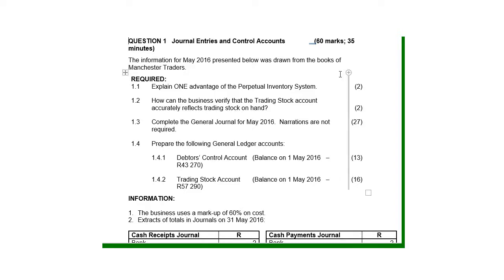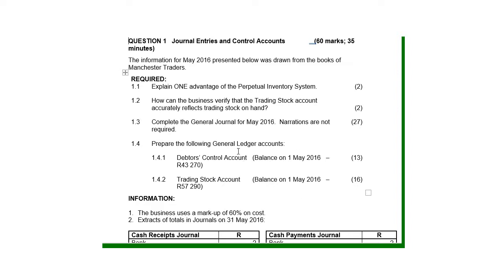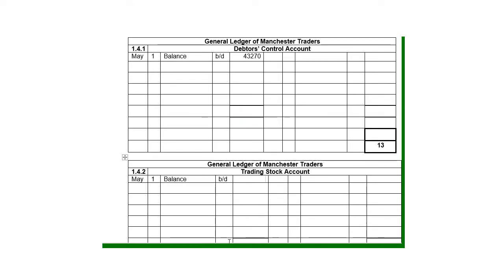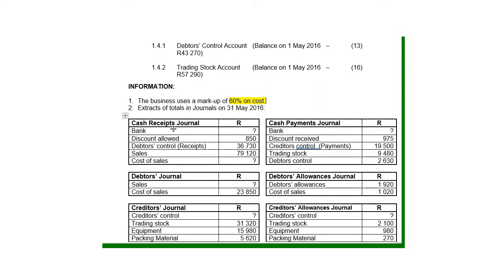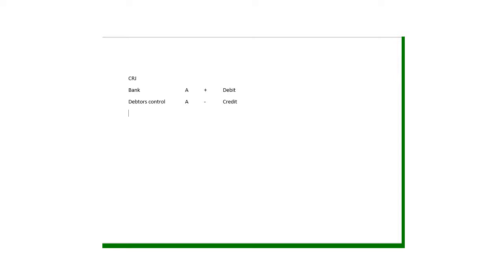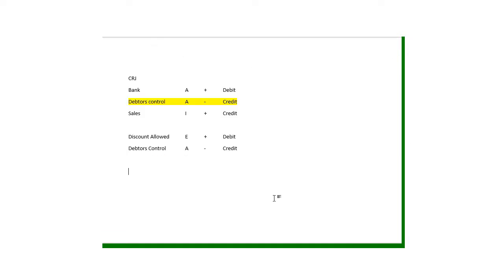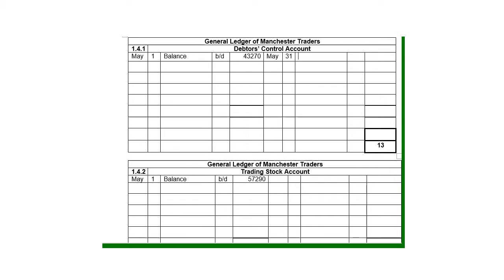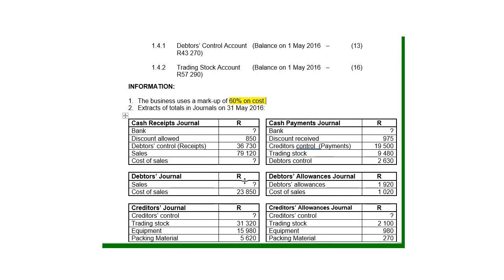Gr 10 Debtors & Trading Stock Part 1